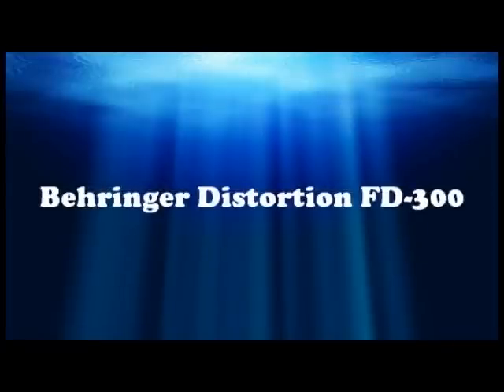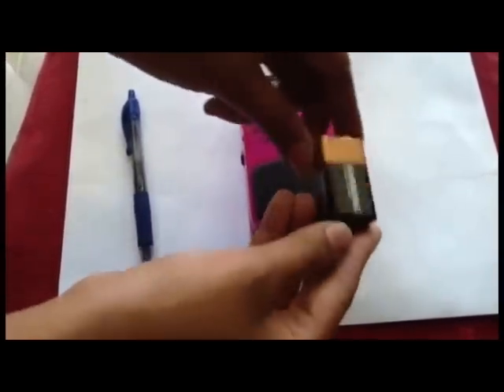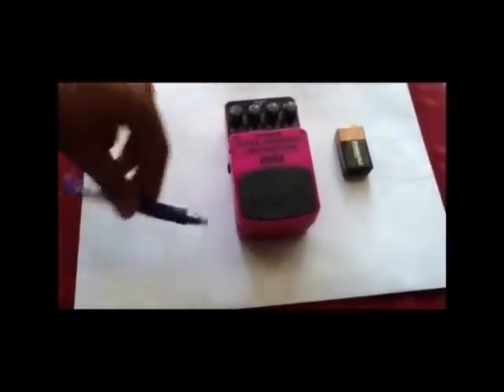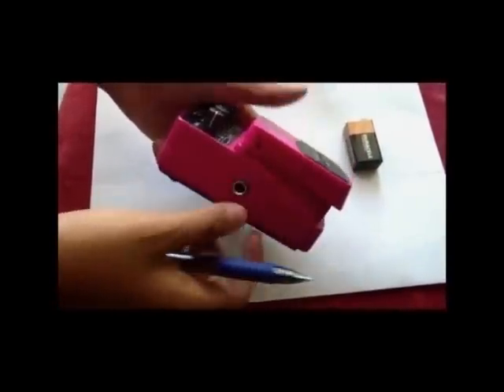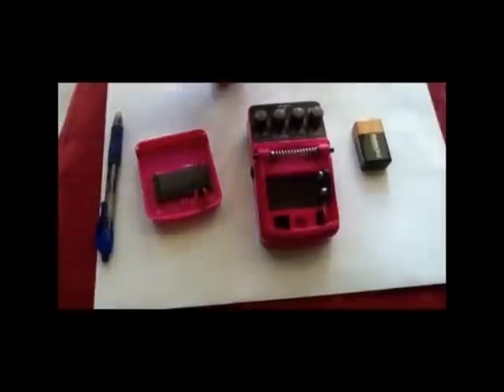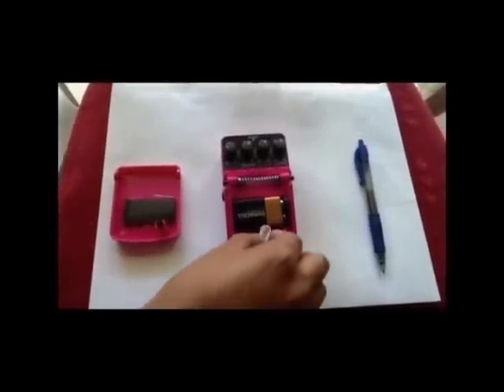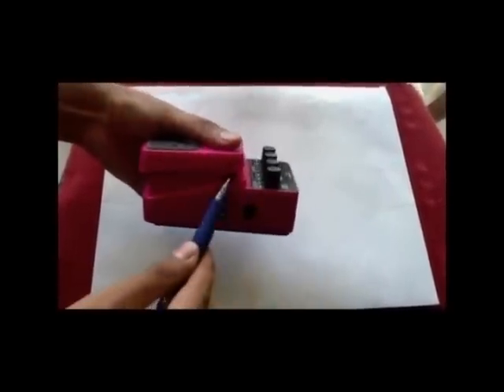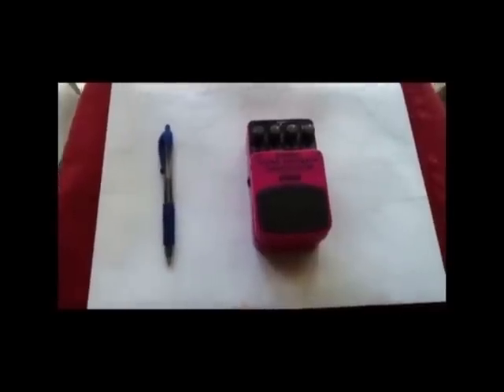How to install/replace battery / Behringer Ultra Feedback/Distortion FD-300